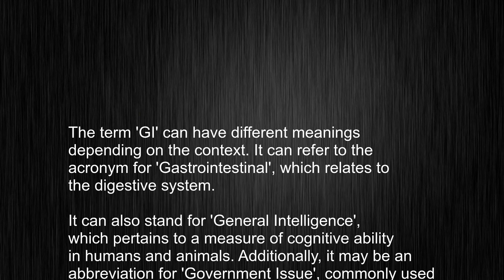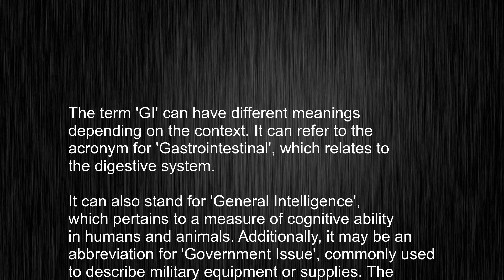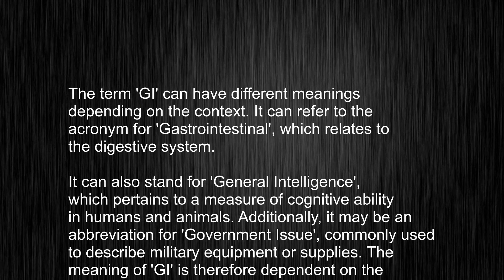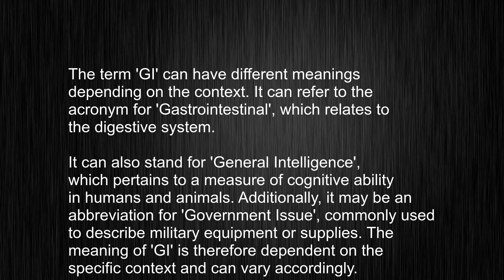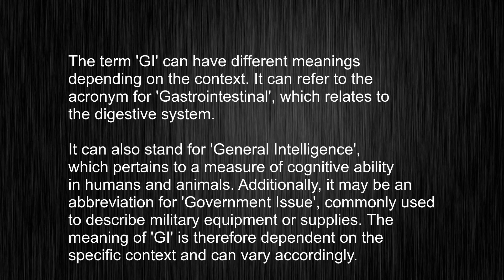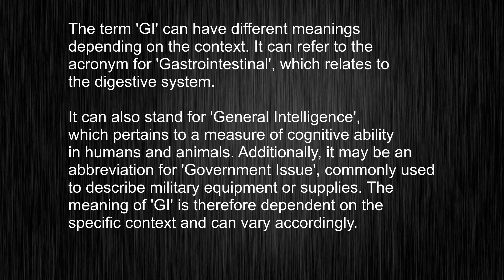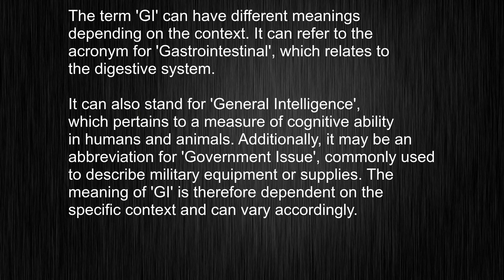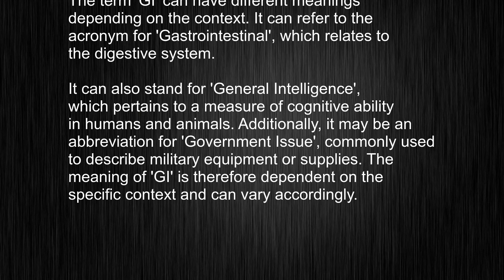What's the meaning of "GI", How to pronounce GI?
This video tells you what "GI" means, how to pronounce it, provides a pronunciation guide and an accurate definition.
   00:00 Pronunciation
   00:22 Meaning

   - What is the meaning of GI
   - How to say GI
   - What is the definition of GI
   - How to pronounce GI

   Visit our free audio/video dictionary tutorial to learn how to correctly pronounce words/names and to learn their meanings, definitions, just like GI definition and meaning in Merriam-Webster, GI definition and meaning in Collins English Dictionary, GI definition and meaning in The Oxford English Dictionary, GI definition and meaning in Longman Dictionary of Contemporary English, GI definition and meaning in Cambridge Advanced Learner's Dictionary, and more.